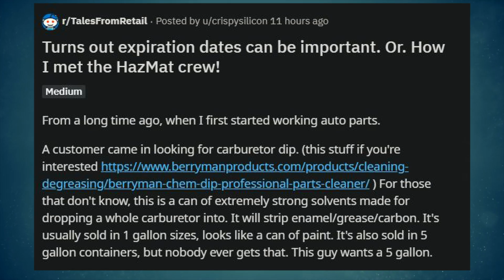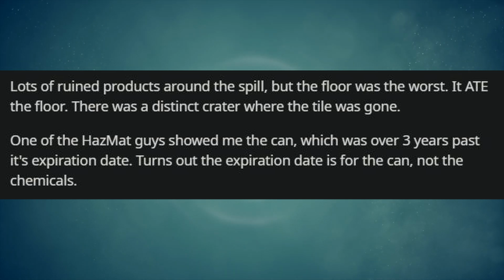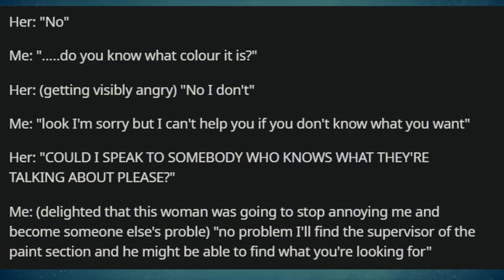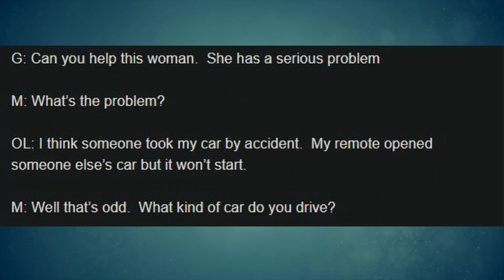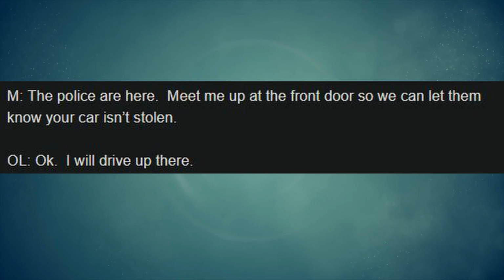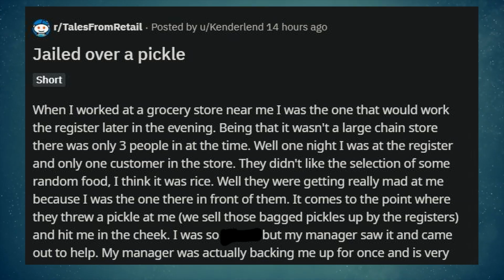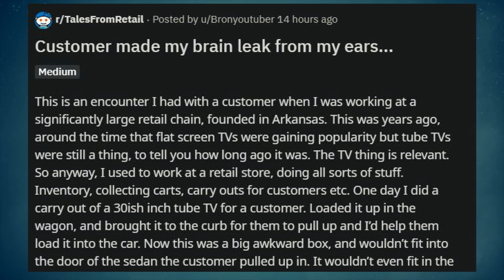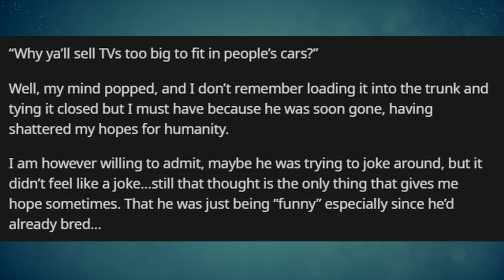r/TalesFromRetail | The STUPIDEST Thing I Heard from a Customer | Ep. 10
Hey guys! We're hopping back into r/talesfromretail! We've got the funny, crazy, and ridiculous stories from people's work places in retail.

If you want to send in something for me to include in one of my videos, feel free to send to